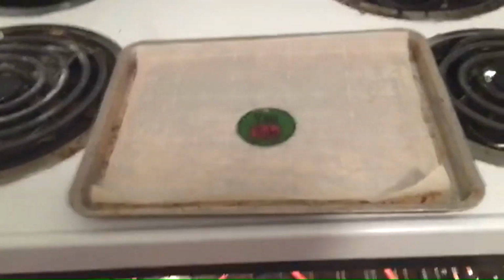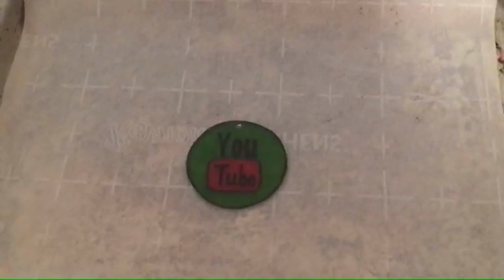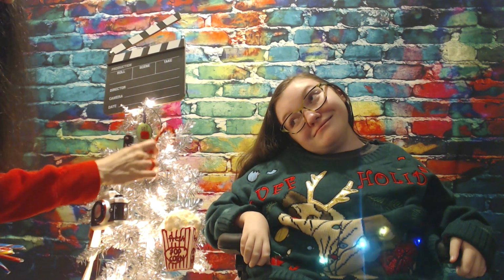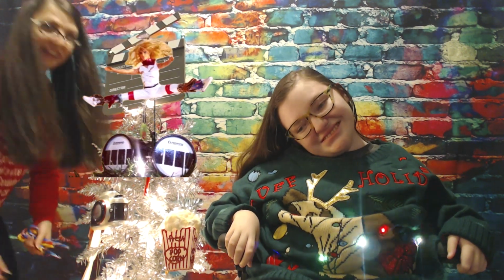Tori Does Christmas Decorations (Shrinky Dink Ornament Tutorial)